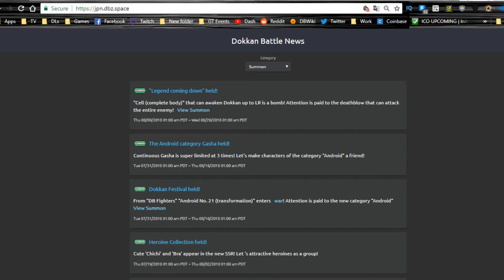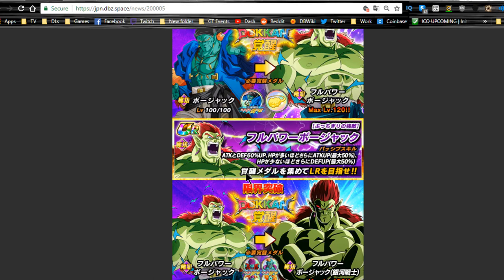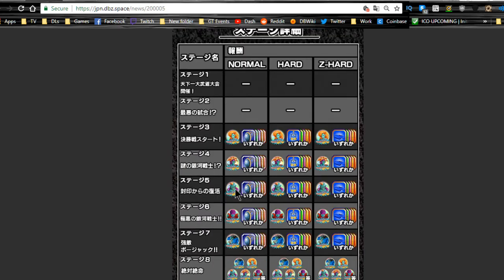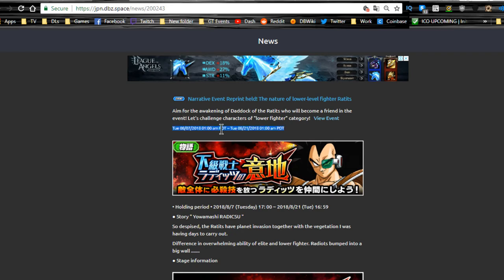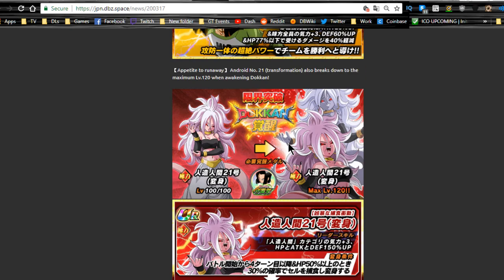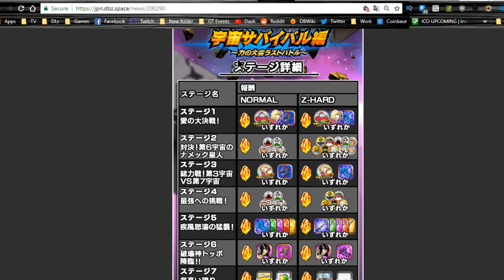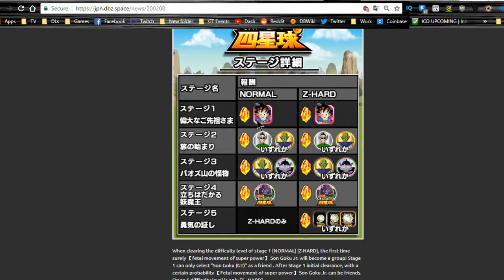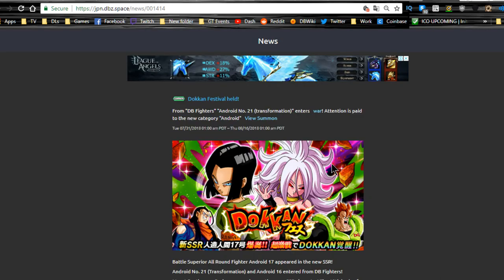JP Weekly Grind! August Events & Banners! || DBZ Dokkan Battle